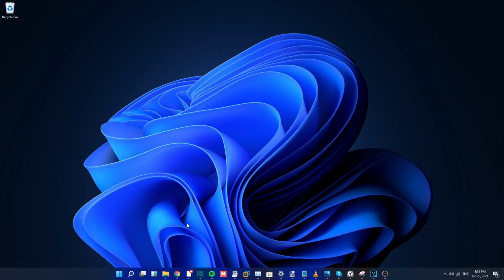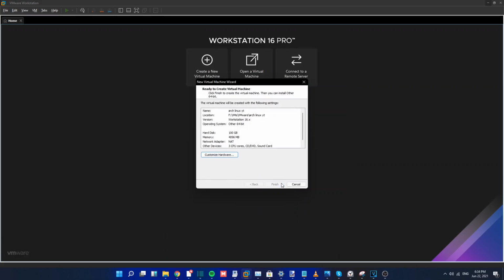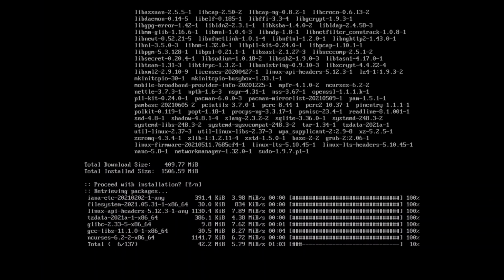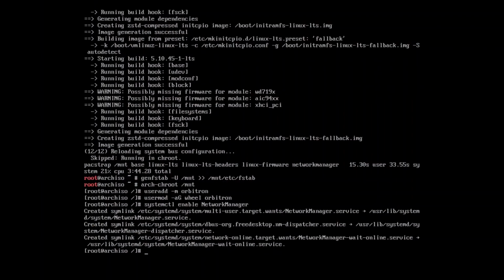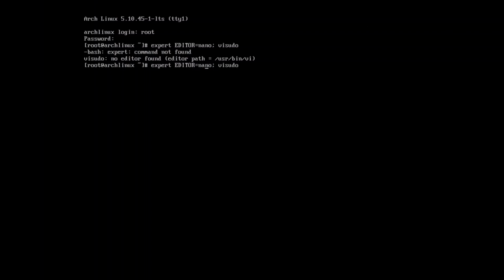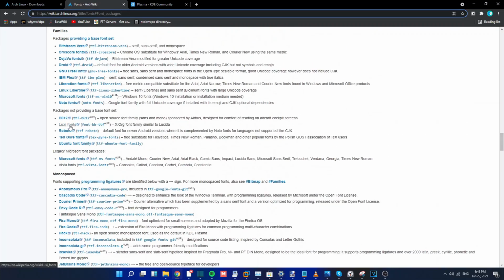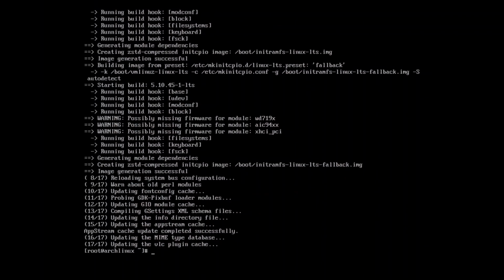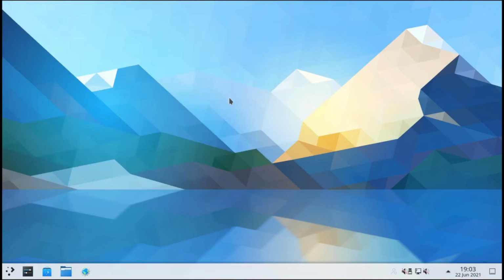How To Install Arch Linux With KDE Plasma (2021)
Whether you want a lightweight Linux distribution, or you just want to say "btw, I use arch", Arch Linux can be a confusing install process, which is why I made this tutorial. Best of all, it requires NO PARTITIONING!

Timestamps:
0:00 - Intro
0:24 - Download Arch Linux
1:22 - Boot Arch Linux
3:25 - Format Partition
3:35 - Mount Partition
3:45 - Download and Install Packages
5:41 - Generate an FSTAB
6:18 - Change Root Directory
6:33 - Add Users
7:04 - Enable NetworkManager
7:26 - Initiate GRUB Boot Loader
8:11 - Set Passwords for User Accounts
8:46 - Reboot
9:20 - Configure Sudo
10:19 - Install Display Manager
11:24 - Install Fonts
13:10 - Install KDE
14:29 - First Boot